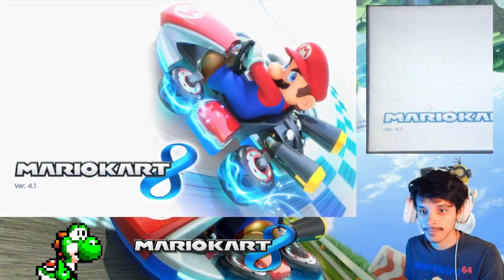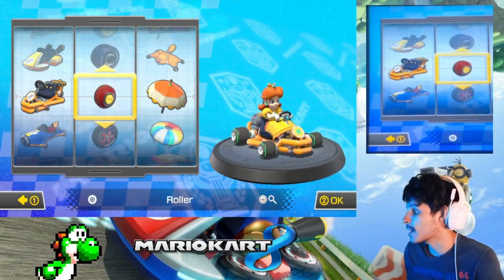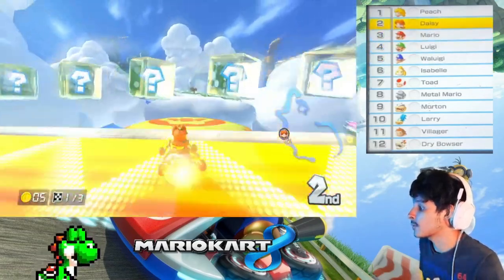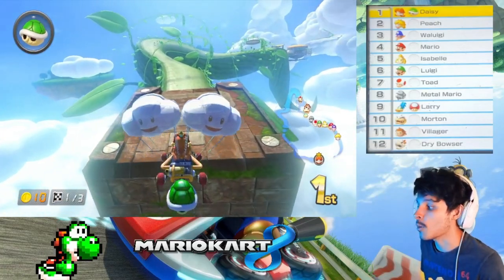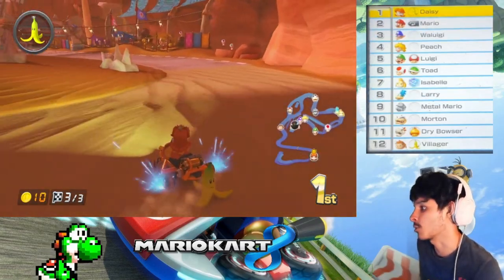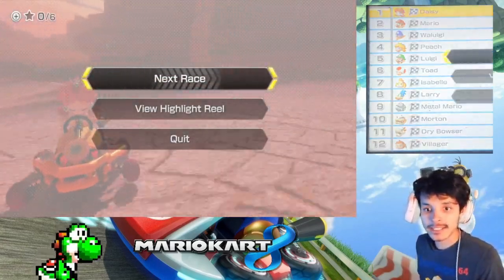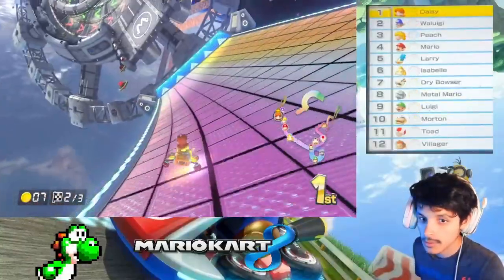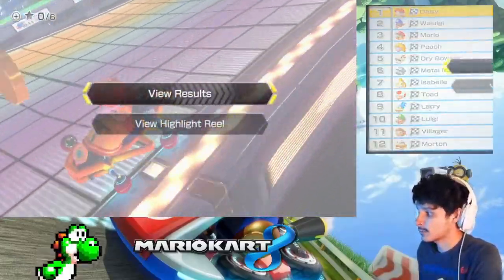Mario Kart 8 - Wii Wheel & Kart Challenge #4 50cc Special Cup Ft. Daisy!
In this Video We Race in the Special Cup on 50cc Ft Daisy!